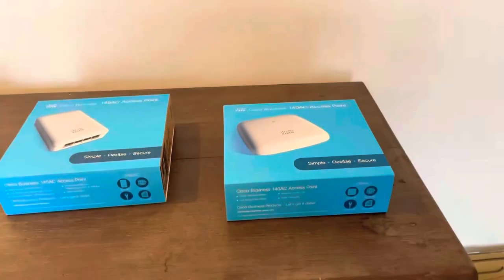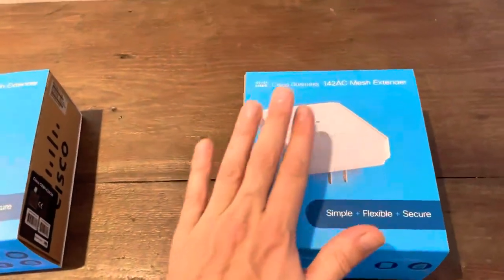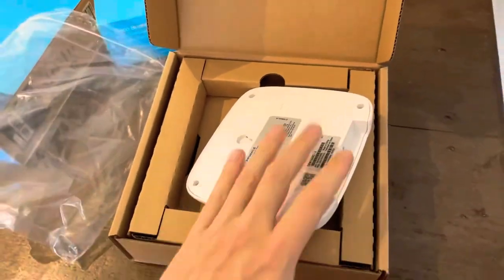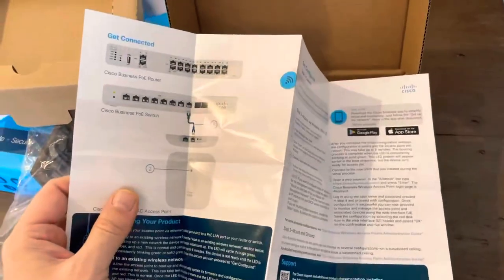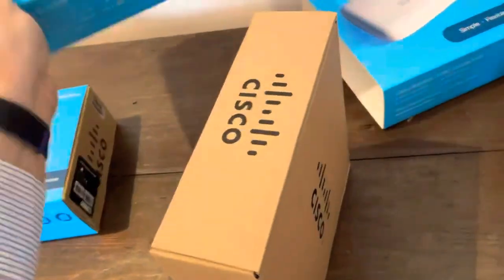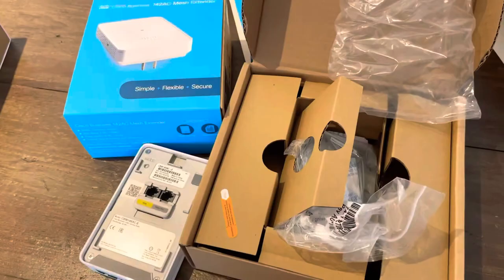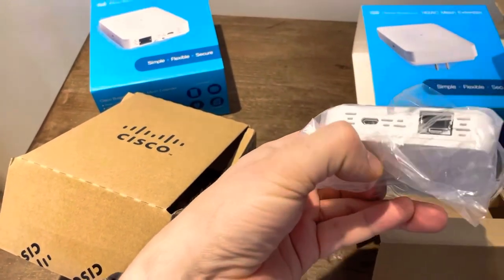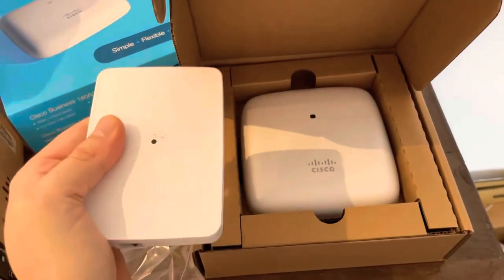Discover the new cisco business wireless 100 series access points for small business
Unboxing ac wave 2 AP CBW 140 & 145 and mesh extenders 142 and 143